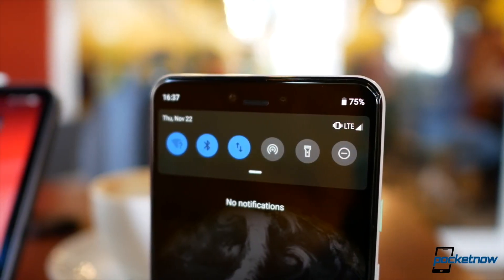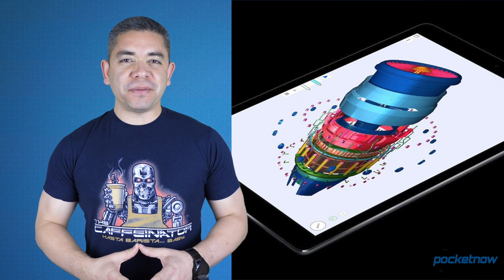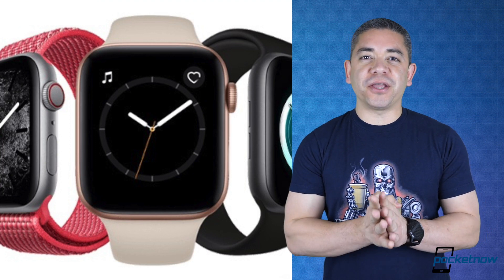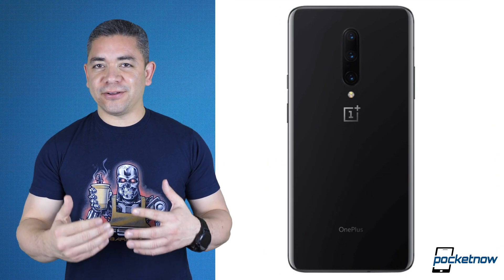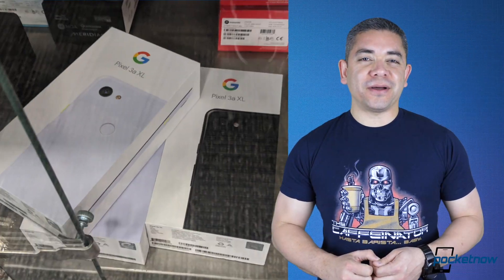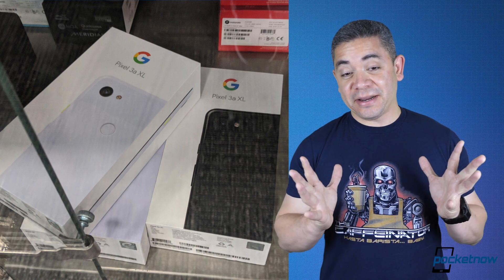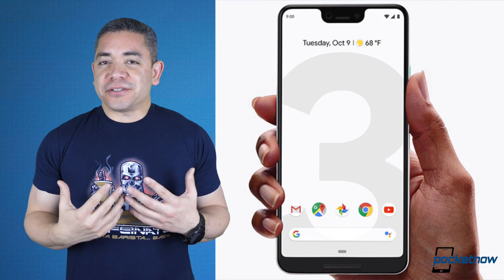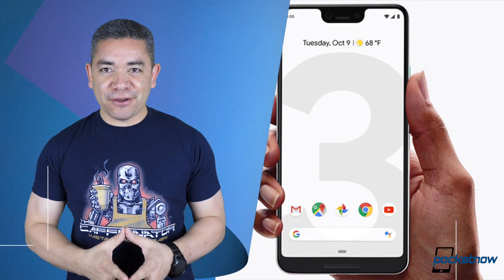Google Pixel 4 with better design, OnePlus 7 Pro color variants & more - Pocketnow Daily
On Pocketnow Daily, Google is working hard at getting us a better design for the Pixel 4. Someone at BestBuy put out some Pixel 3a XL boxes on the shelves. We have new leaks of the OnePlus 7 Pro color variants. The Apple Watch continues to dominate the market by owning one third of it. We end today's show with deals for the 2017 iPad Pro.

Stories:
- Google taking smartphone design more seriously after slow Pixel 3 XL sales
- Whoops, looks like Best Buy already put out some Pixel 3a XLs
- OnePlus 7 Pro leaks in Nebula Blue and Mirror Grey colors
- Apple Watch Continues to Dominate With Estimated 1 in 3 Share of Smartwatch Sales Last Quarter
- Save $380 on Apple’s previous-generation 12.9-inch cellular 256GB iPad Pro at $699 shipped

[Video Title]
[Video URL]